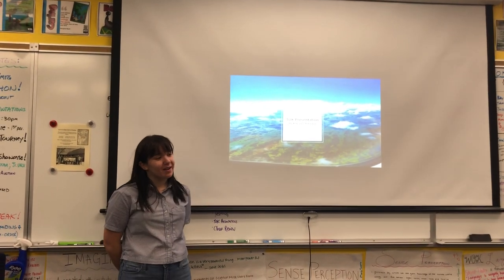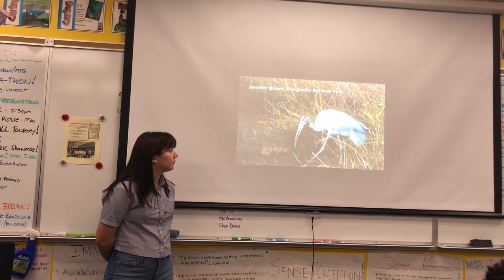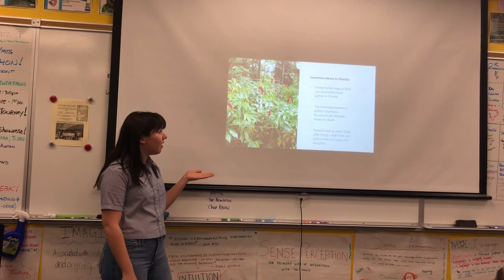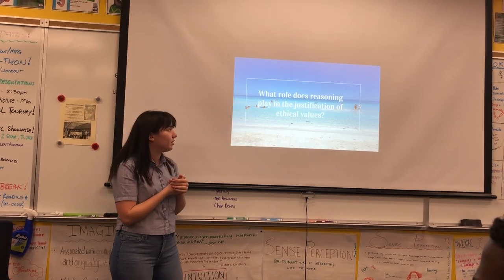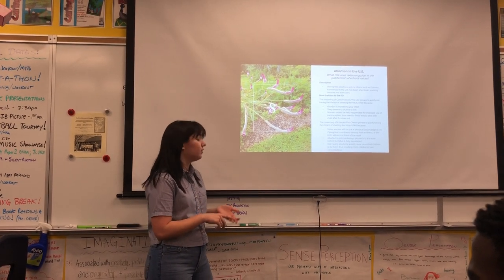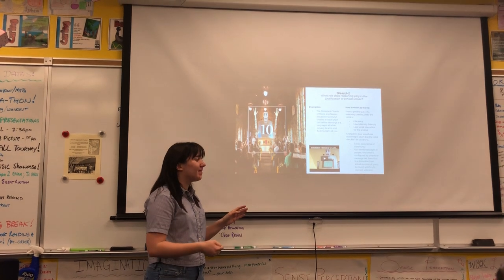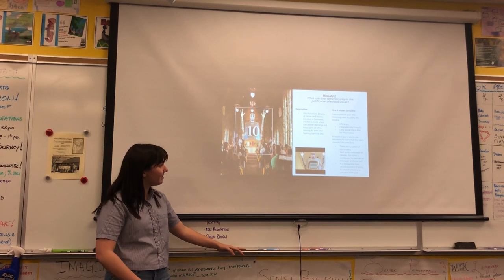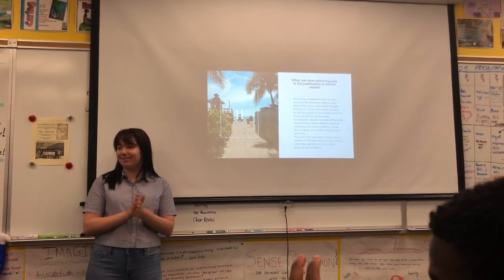Kayleen’s TOK presentation